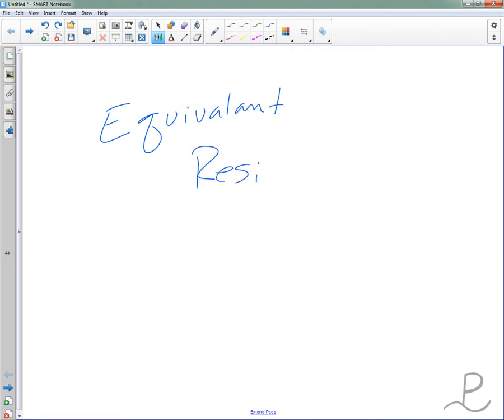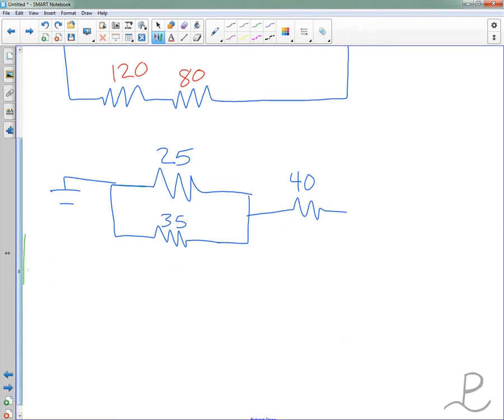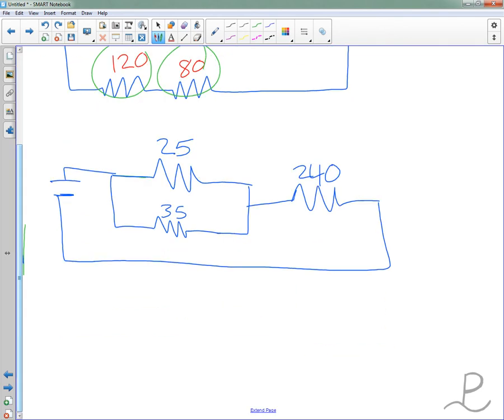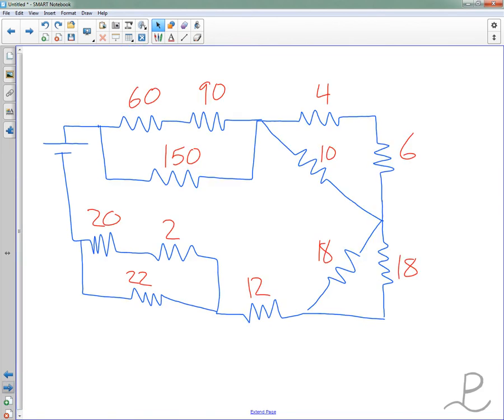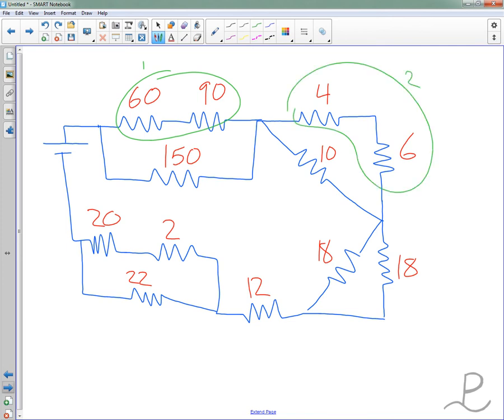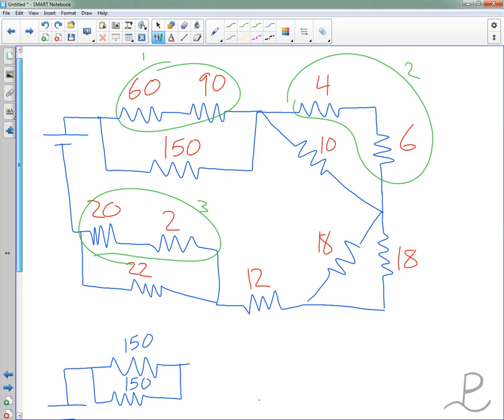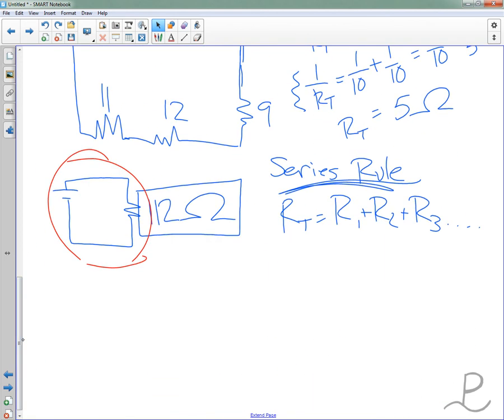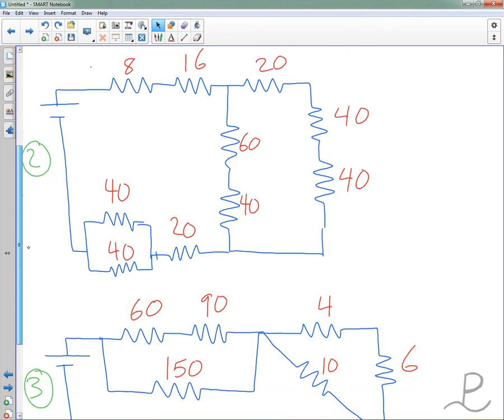Equivalent Resistance Combinations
Here are the video tutorials for the extra credit circuit simplifications. You will be required to work one of them and only one of them for credit.